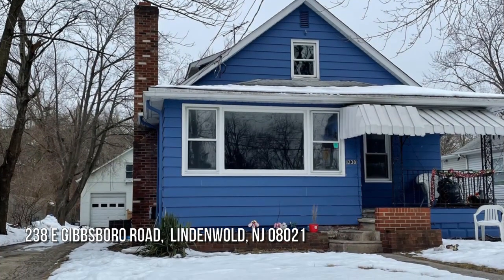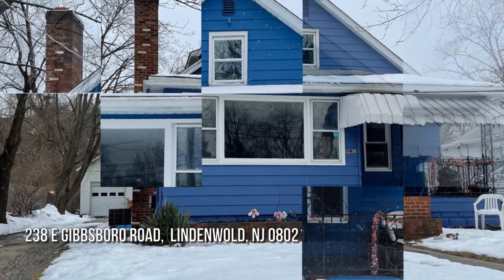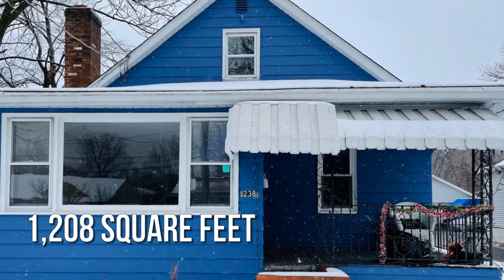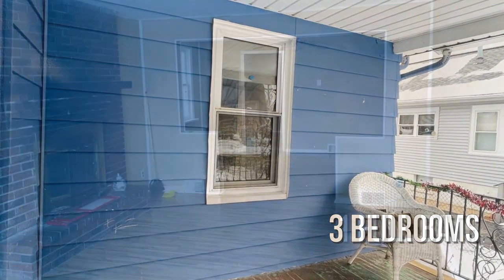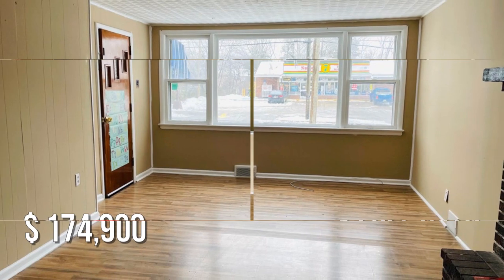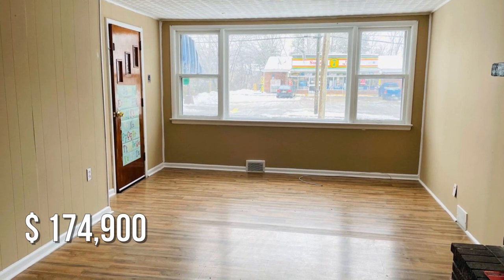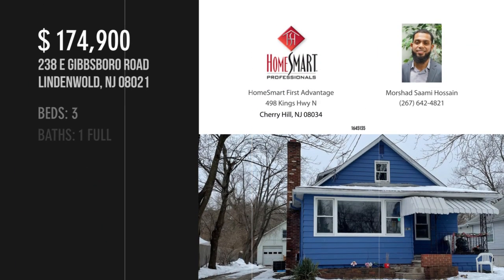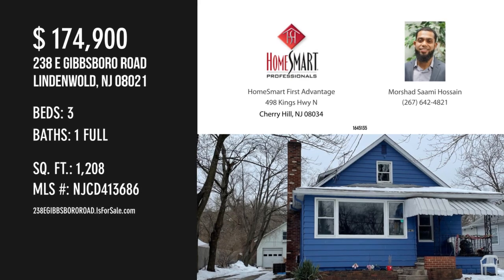238 E GIBBSBORO ROAD, LINDENWOLD, NJ 08021 - Morshad Saami Hossain - MLS NJCD413686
MLS NJCD413686

HUGE detached 2 car garage and backyard -- welcome to 238 E Gibbsboro Rd! This cozy home has so much to offer. 3 bedrooms and 1 full bathroom along with a basement. Entering in from the front door you are in the living room with a FIREPLACE. The main floor offers 2 bedrooms and a full bathroom. The large 3rd bedroom is upstairs and can be utilized for many uses, office, study, kids classroom or toy room. There is a patio in the front of the home and a covered porch in the backyard. Walking around to the back you will be amazed with the amount of space -- HALF ACRE! There is a 2 car detached garage which is great if you're looking for a place to put up a workshop. Behind the detached is MORE land! You will not run out of activities and fun time with this amount of space! Although this home requires some minor TLC, it's a gem!

Contact Agent:
Morshad Saami Hossain
HomeSmart First Advantage